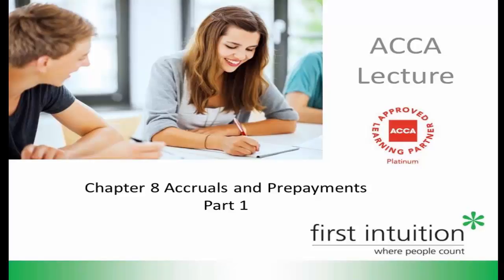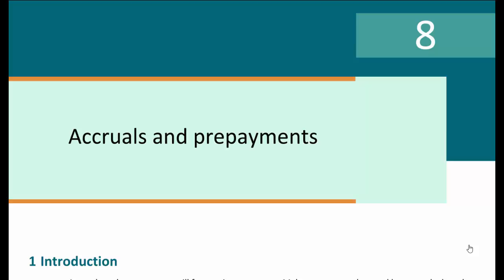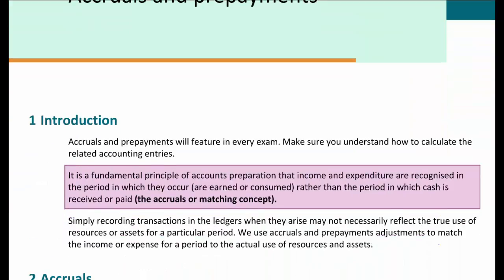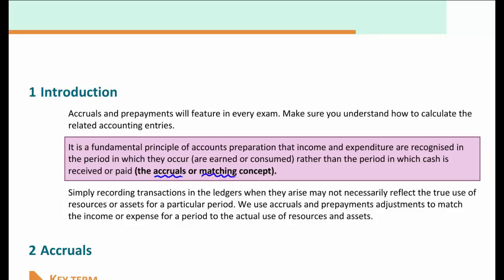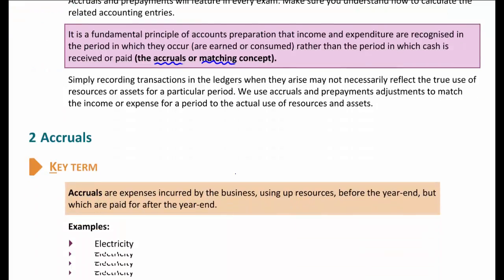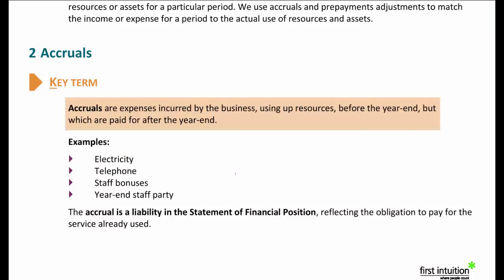ACCA F3 Financial Accounting: Accruals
This example lecture covers accruals, which comes up in every Financial Accounting exam. make sure you understand how to calculate the related accounting entries. The most common errors here involve silly mistakes like not counting the numbers of months correctly!